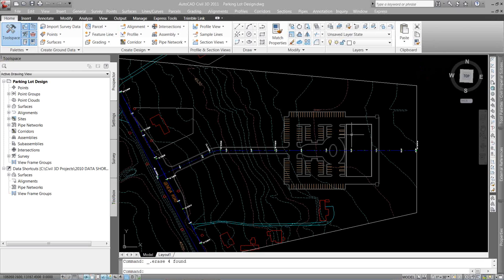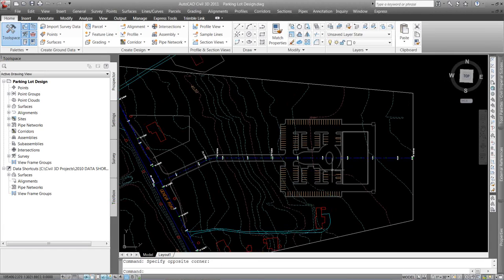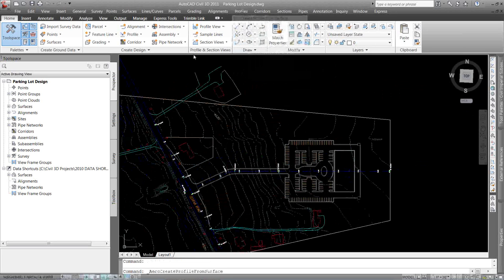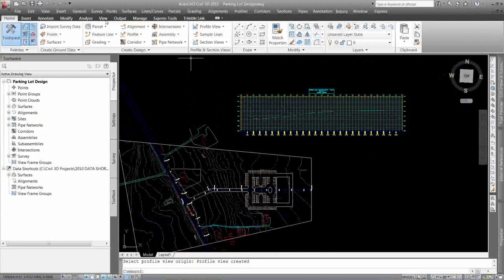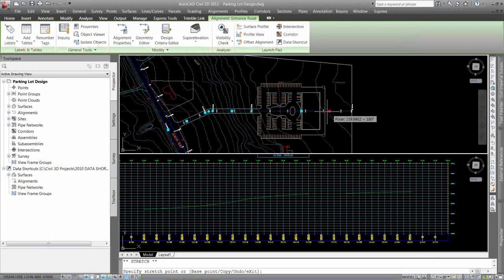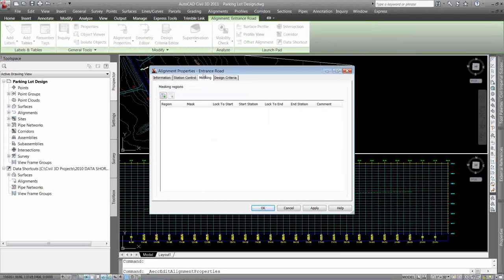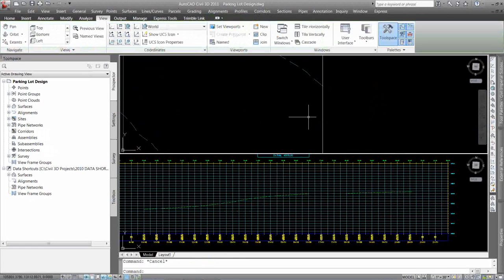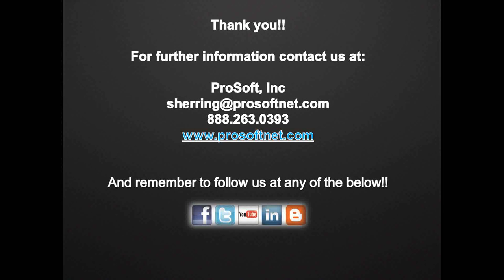Civil 3D_Alignment Masking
This short video with show you how to create an alignment masking so that you can sample a fuller, longer profile.